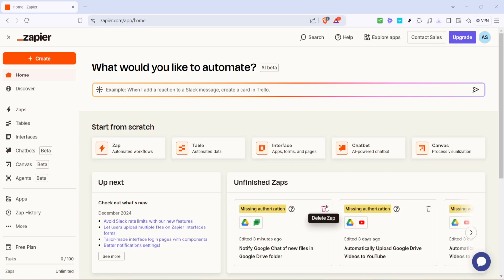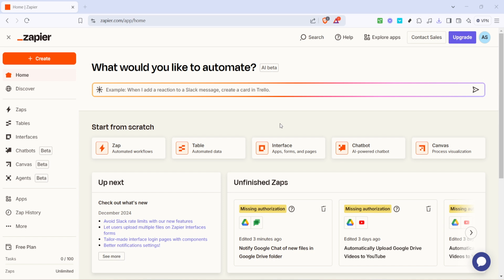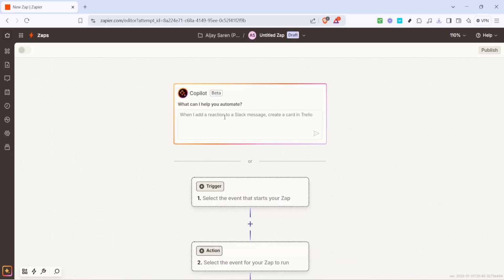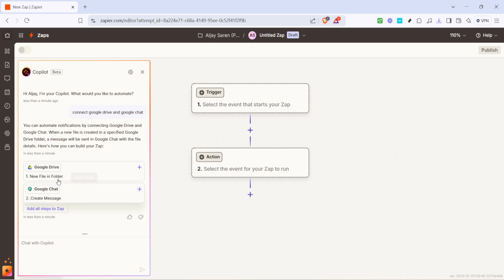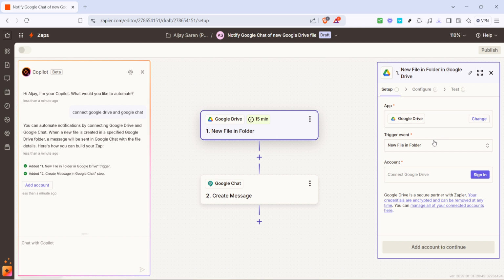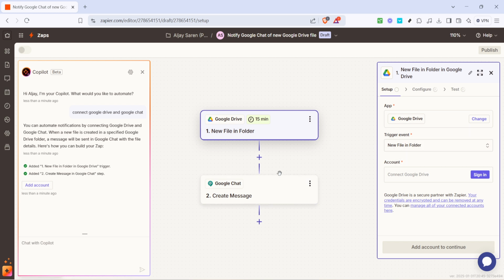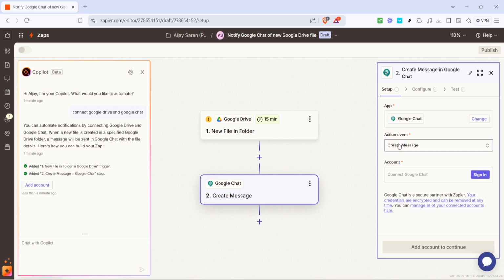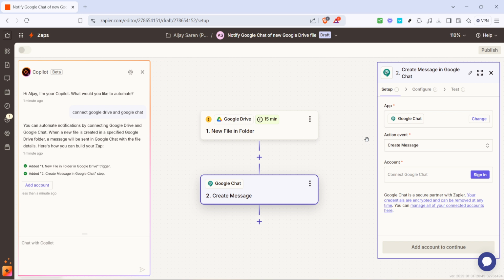How to Connect Google Drive to Google Chat - Easy Integration (Full 2025 Guide)